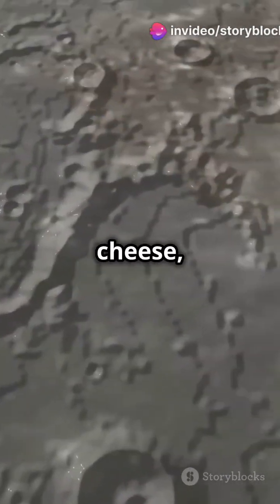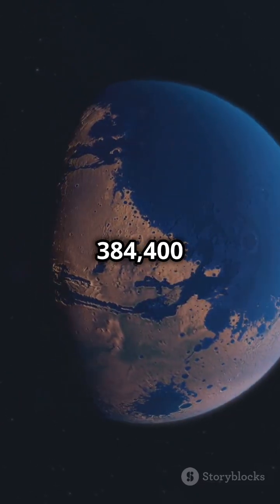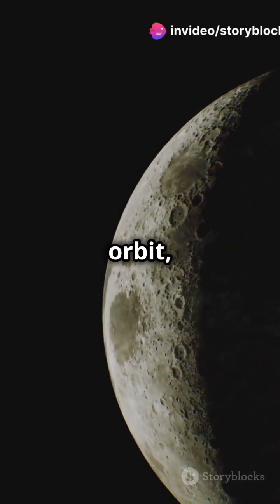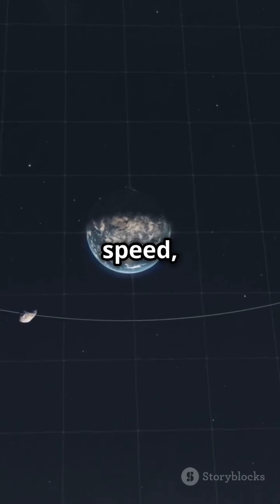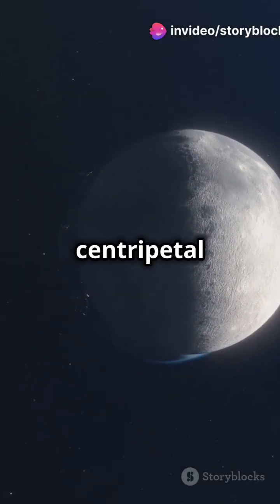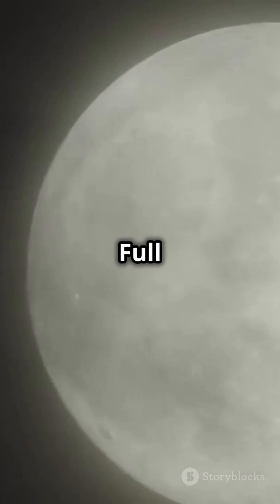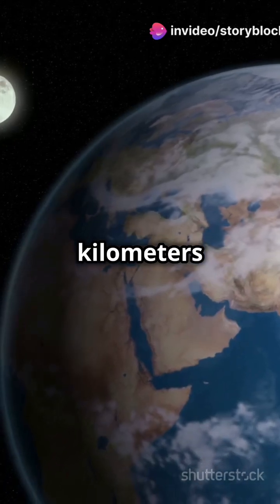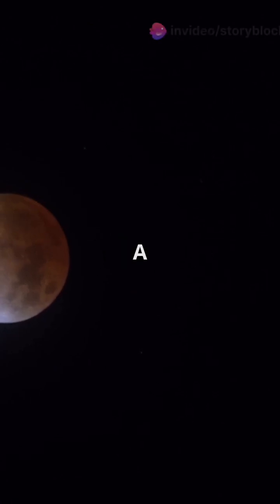How the moon Orbits the Earth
Here's a captivating description of the Moon:

*The Celestial Companion*

The Moon, Earth's sole natural satellite, illuminates the night sky with its gentle glow. This rocky, airless body has captivated human imagination for centuries, inspiring myths, legends, and scientific discovery.

*Orbital Odyssey*

The Moon orbits Earth at an average distance of 239,000 miles (384,000 km), completing one rotation every 27.3 days. Its elliptical path creates varying phases, from new moon to full moon, influencing tides and stabilizing Earth's axis.

*Lunar Landscape*

The Moon's surface, scarred by asteroid impacts and volcanic activity, reveals:

Cratered highlands
Lava-filled maria
Dusty, barren expanses

*Phases of Wonder*

1. New Moon: Hidden from view
2. Waxing Crescent: Growing light
3. First Quarter: Half-illuminated
4. Full Moon: Radiant splendor
5. Waning Gibbous: Fading light
6. Last Quarter: Half-illuminated
7. Waning Crescent: Final glow

*Astronomical Significance*

The Moon:

Regulates Earth's tides
Stabilizes Earth's axis
Influences planetary alignments
Provides a gateway to space exploration

*Human Connection*

The Moon has:

Inspired art, literature, and music
Guided navigation and agriculture
Symbolized hope, dreams, and mystery

*Explore, Discover, Marvel*

The Moon's allure continues to captivate humanity, inviting us to explore, discover, and marvel at its beauty and significance.

Would you like:

1. More details on the Moon's geology?
2. Information on lunar exploration history?
3. Insights into the Moon's cultural significance?
4. Resources for Moon-related education?